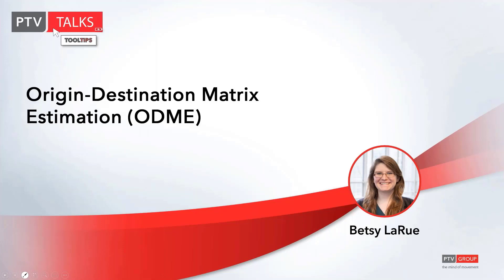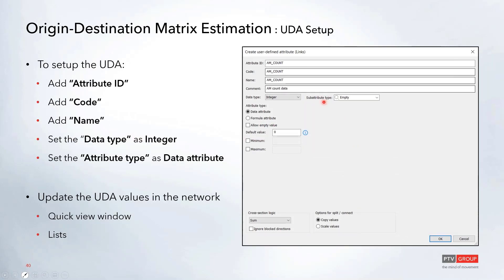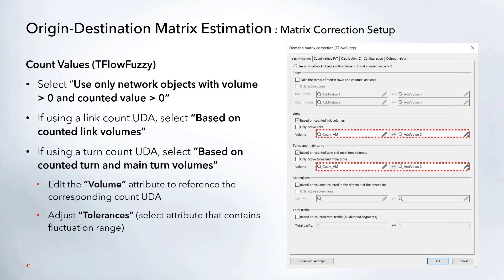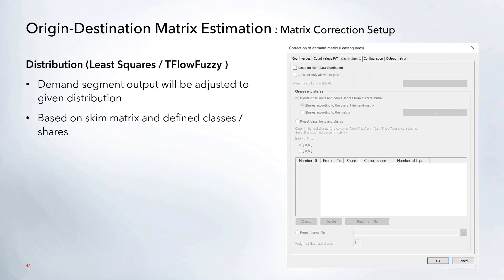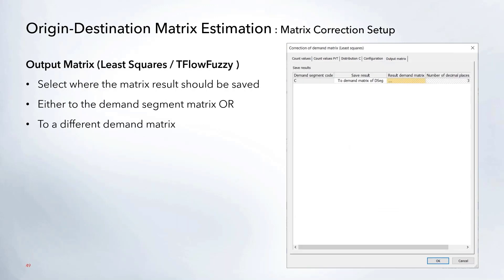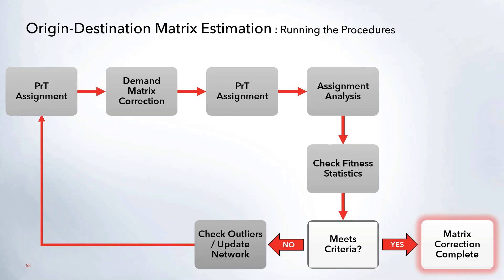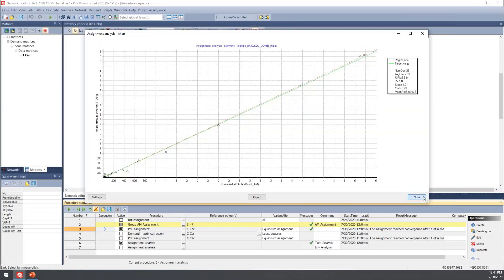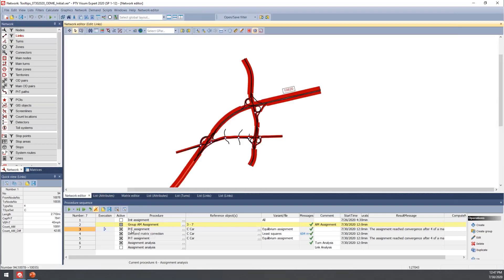Origin-Destination Matrix Estimation | PTV Visum | Talks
This ToolTips video gives an overview of examples of Origin-Destination Matrix Estimation.